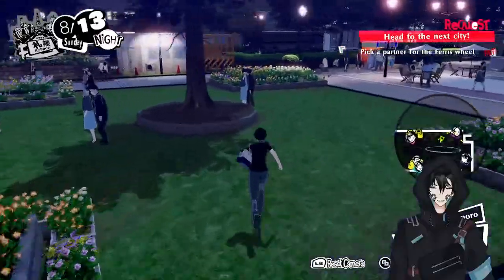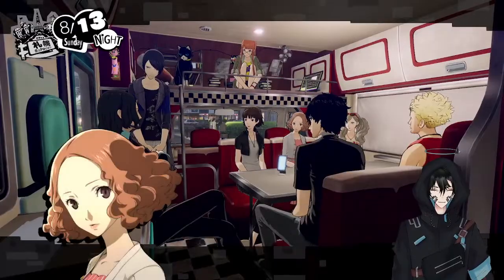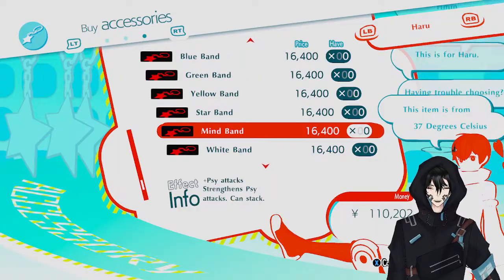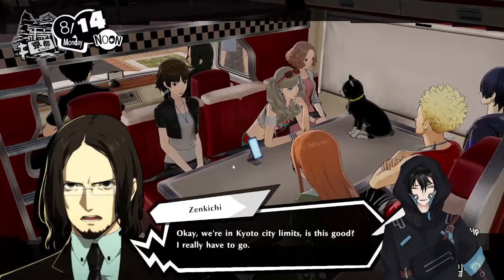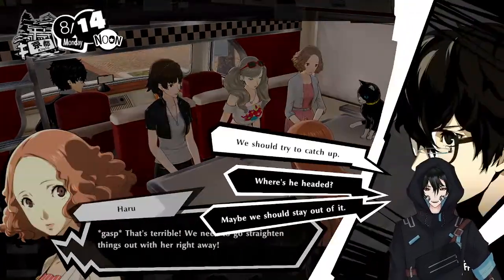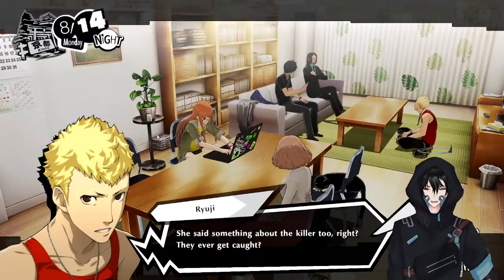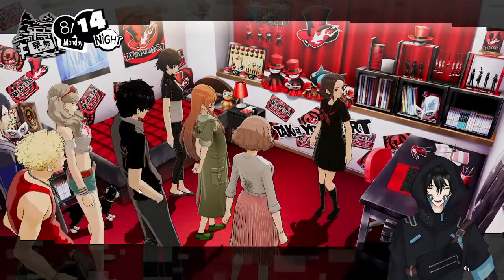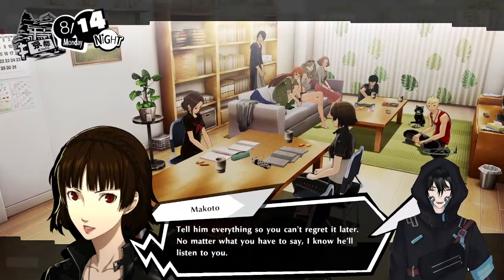Oh Okinawa is gonna be fantastic | Persona 5 Strikers | Stream Ep. 15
Wait is that an angry mob? WTF?

Did you know you can find me in many places, hangout with me today: